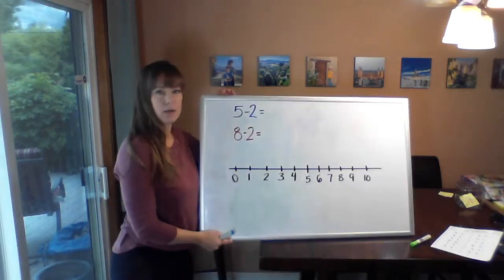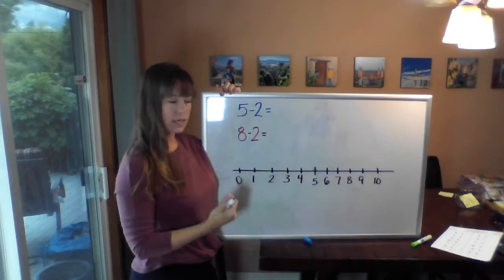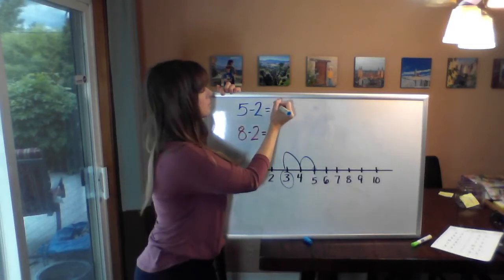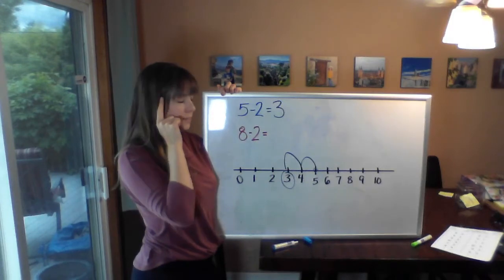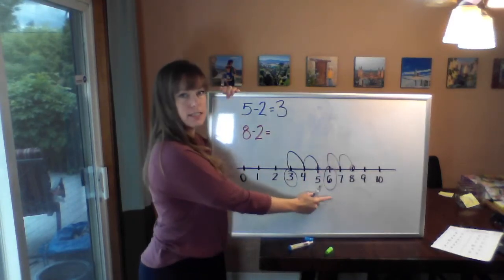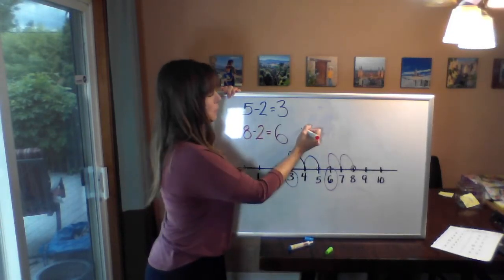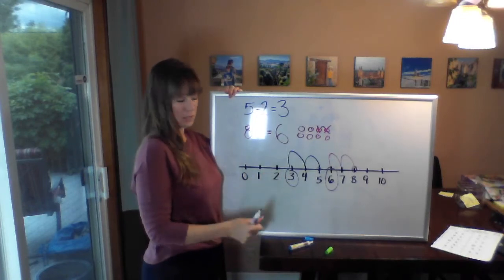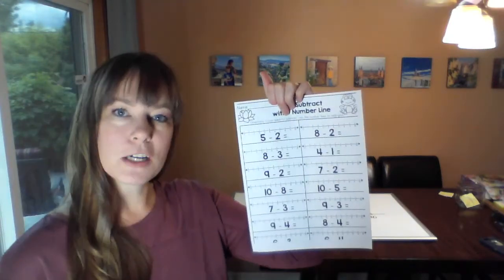Kindergarten Sneak Peek - Number Line Subtraction Lesson